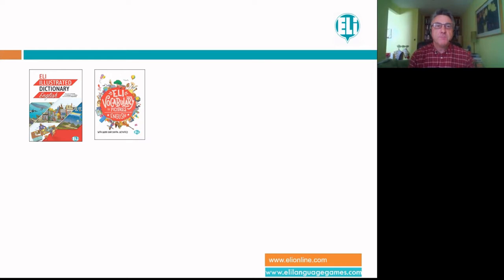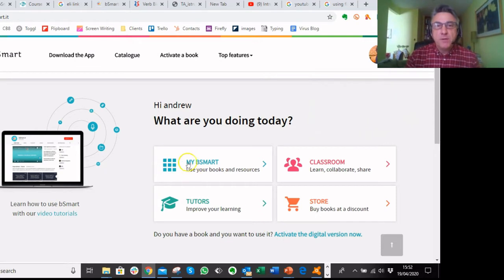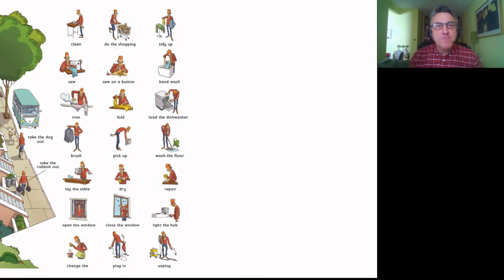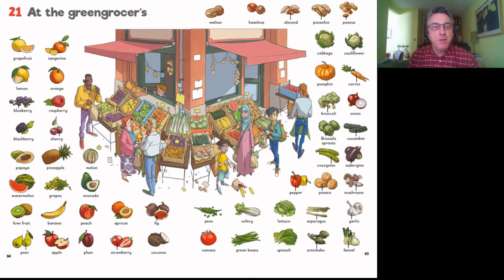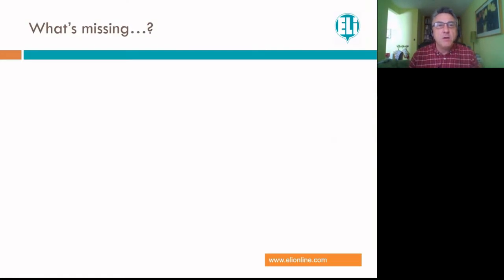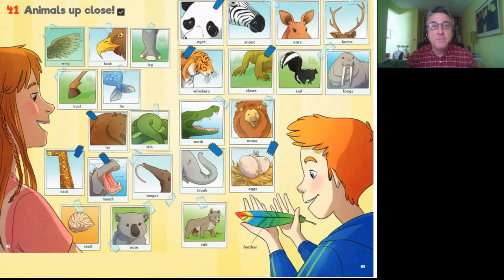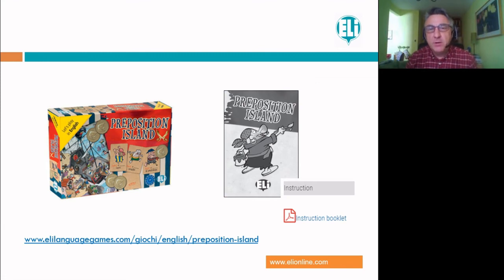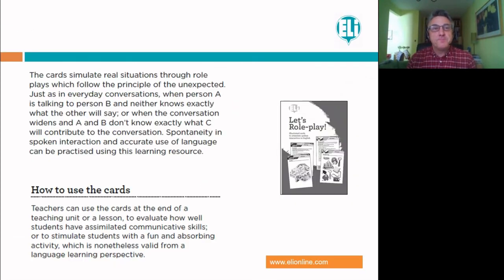Using visuals in the ELT classroom by Andy Cowle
From birth we are programmed to make sense of the world around us by using visual input. This is why using visual materials lie at the heart of so much effective and memorable teaching. This practical session uses ELI’s Illustrated Picture Dictionary and Photocards to look at lots of ways use images on their own to teach and practise grammar, vocabulary and skills work, or to add them alongside your existing material.